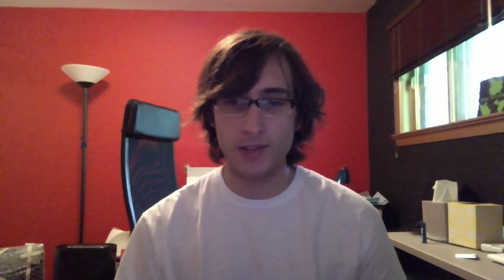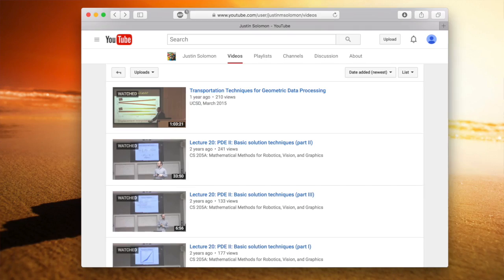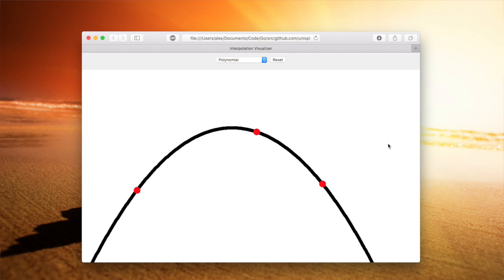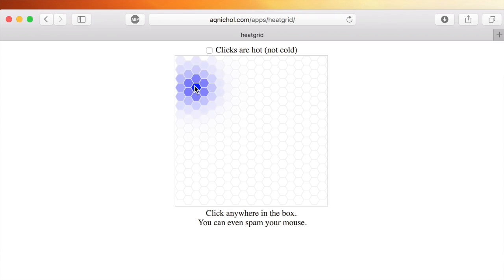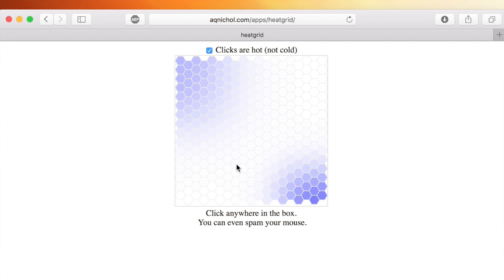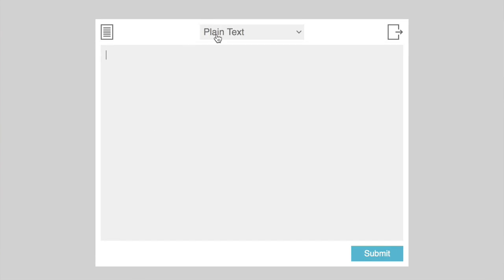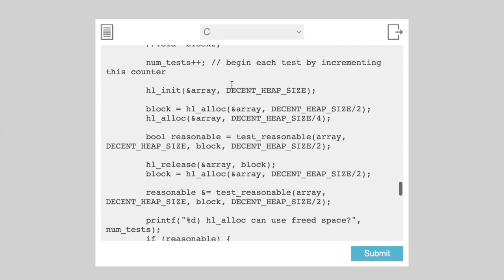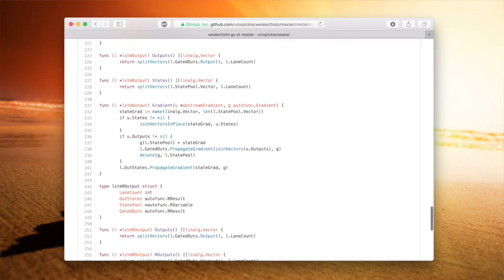How I'm Learning AI and Machine Learning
For the past 6 months or so, I have been teaching myself about artificial intelligence. In this video, I describe some of the places I learned from and a few of the things I've done with my new found knowledge.